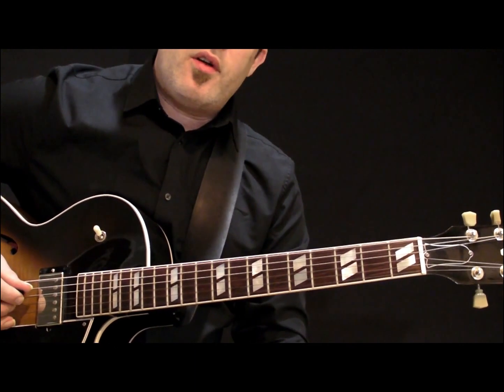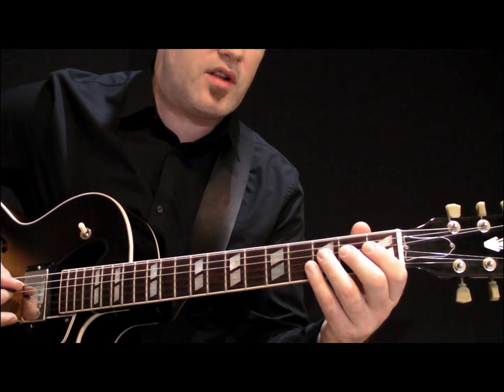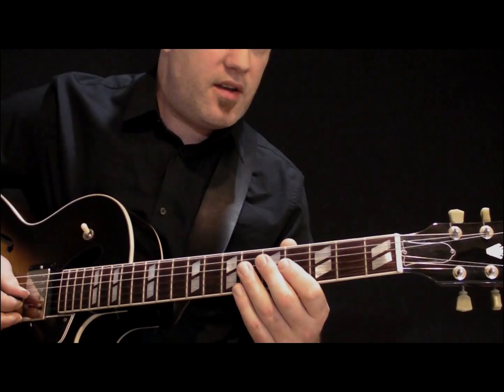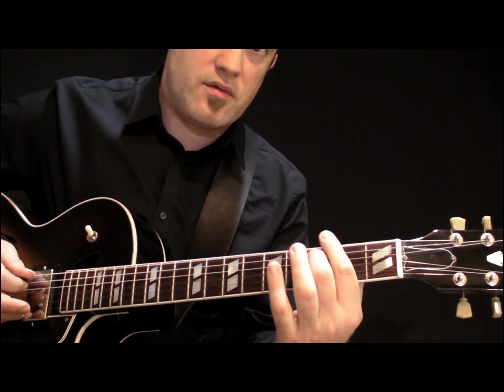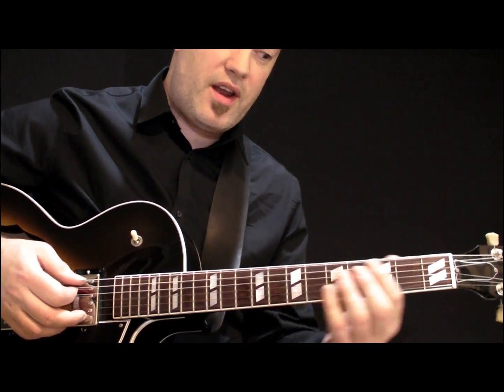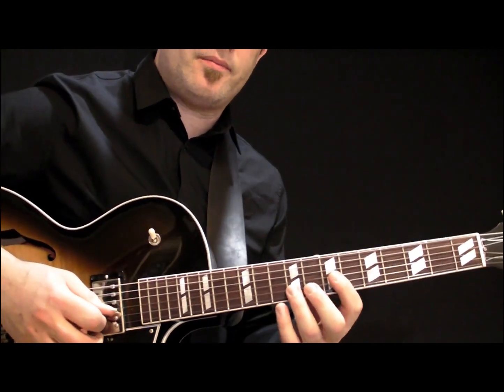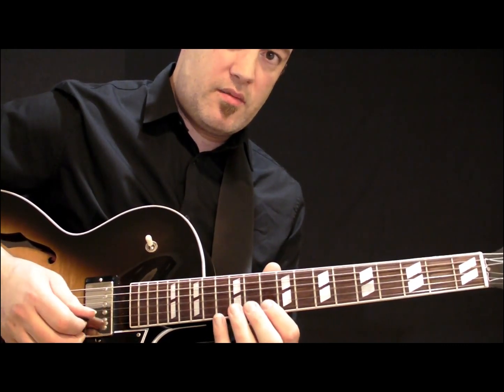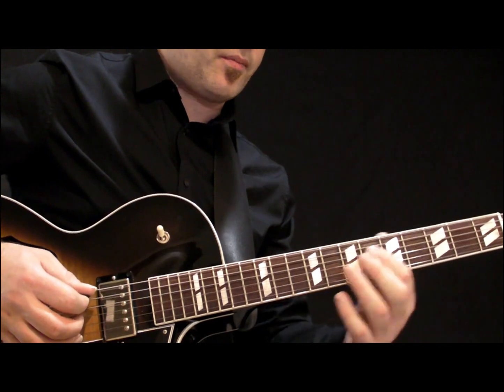WES MONTGOMERY Guitar Lesson Jazz SOLO Work Song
In this guitar lesson Lee McDonough teaches you how to play Wes Montgomery's guitar solo from Work Song. Great jazz blues ideas in this lesson that can be incorporated into your own playing. Each chorus is broken down note by note and played slowly, making it easier for you to learn.